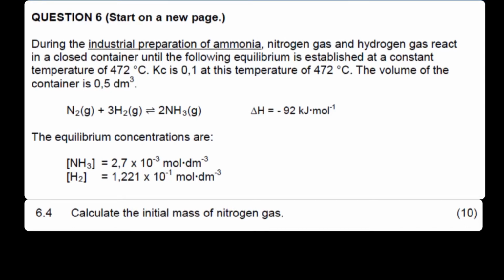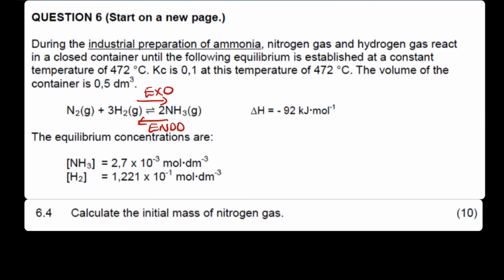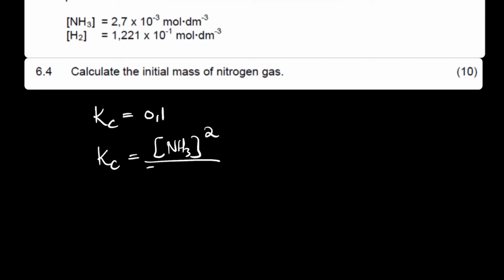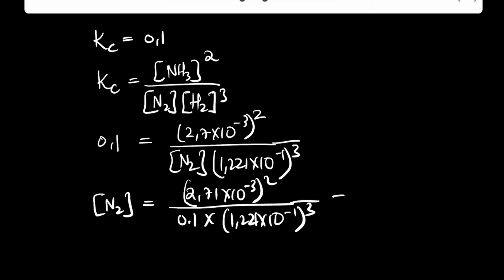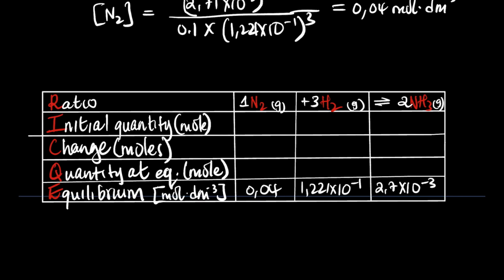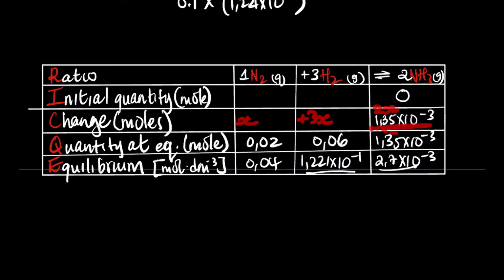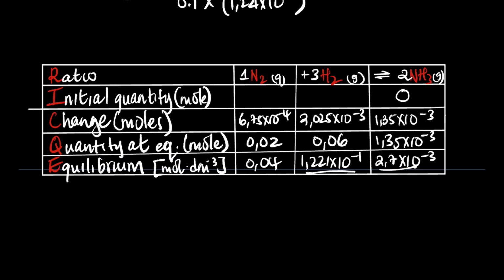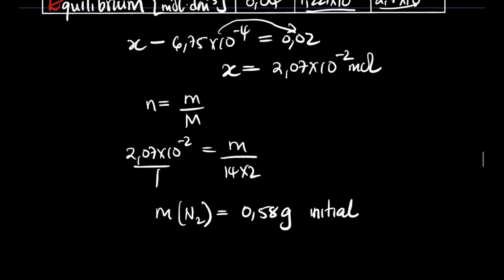Chemical Equilibrium | Calculating initial mass given Kc| Exam Question